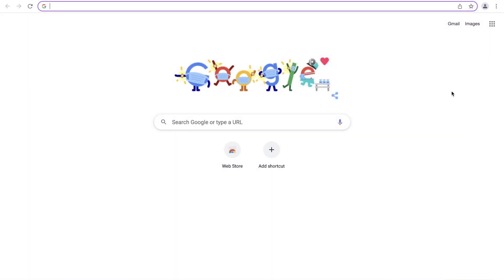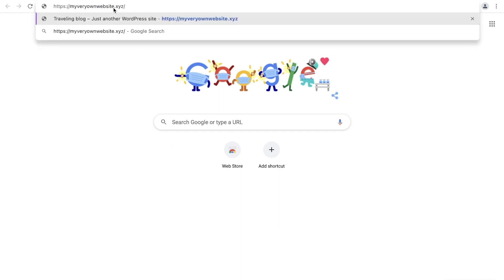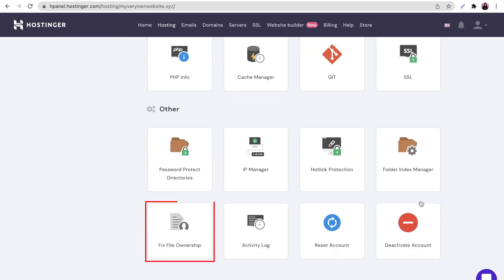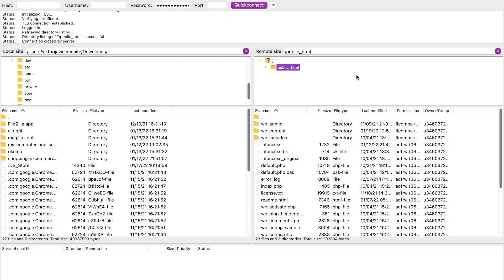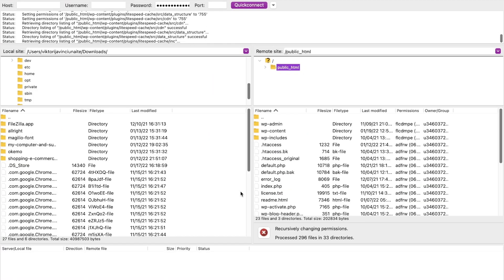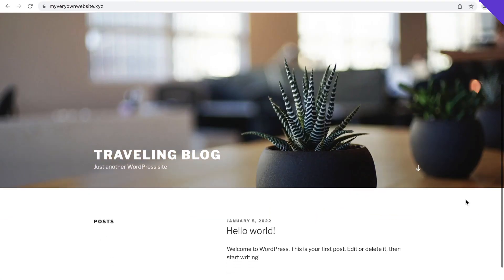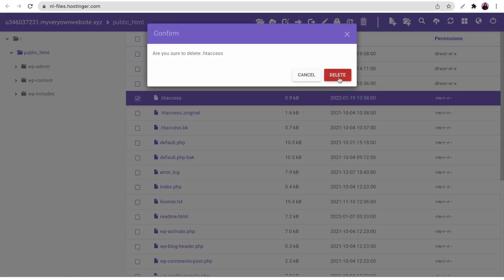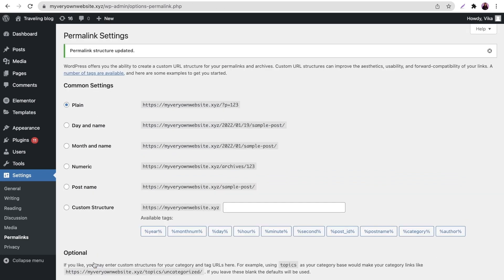How to Fix 403 Forbidden Error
Learn the most common causes and how to fix the 403 forbidden error. Start your website with Hostinger web hosting 💥 Use this code HA10 to get an EXTRA DISCOUNT!

A 403 forbidden error happens when the web server forbids you from accessing the page you requested. How to fix the 403 forbidden error? Follow this tutorial to find out two common causes of this error and four methods to fix it.

📌 Handy links

What Is the 403 Forbidden Error & How to Fix It: h
⭐  Follow Us ⭐

🕒  Timestamps

00:00 - Intro
00:47 - Clear Your Web History
01:50 - Reset File and Directory
03:54 - Check the .htaccess File
05:03 - Disable WordPress Plugins
06:15 - Outro

When a website shows a 403 forbidden error, it means the webserver received the request but cannot provide additional access. That’s because most websites prevent attackers from accessing sensitive files by disabling directory browsing.

The two most common causes of 403 forbidden errors are:

👉Wrong file or folder permission settings.
👉Incorrect settings in the .htaccess file.

How to fix the 403 forbidden error? Here are four methods to try:

🟣 Clear Your Browser’s Cache and Cookies

Clearing your browser’s cache and cookies is one of the easiest ways to fix 403 forbidden errors. We will show you how to clear the cache and cookies on Google Chrome, but the steps are similar on other browsers.

🟣 Reset File and Directory Permissions

Each website file comes with specific default file permissions that control how you read, write, and execute it. Hostinger offers a one-click solution to solve your permissions problems via Fix File Ownership → Execute. Another way to fix it is using a File Transfer Protocol (FTP).

🟣 Check the .htaccess File

Another way to fix the 403 forbidden error is by removing your current .htaccess file and generating a new one. Make sure to create a backup of the file beforehand.

🟣 Disable WordPress Plugins

Disabling WordPress plugins is another way to fix this error if none of the other methods work. We recommend disabling all plugins first to determine if an incompatible or faulty plugin is causing the error.